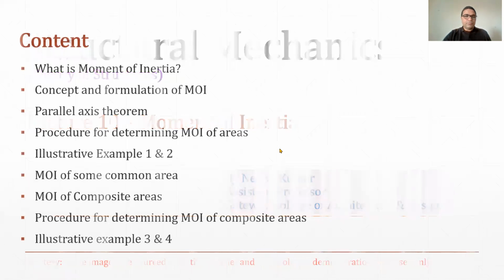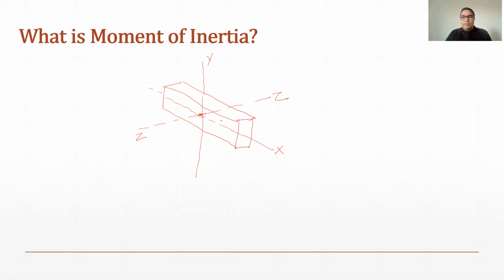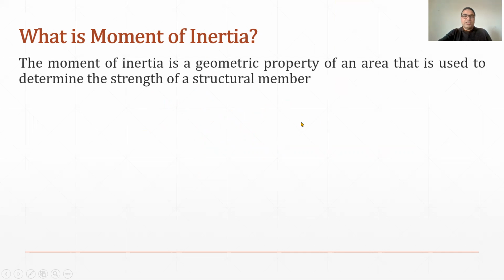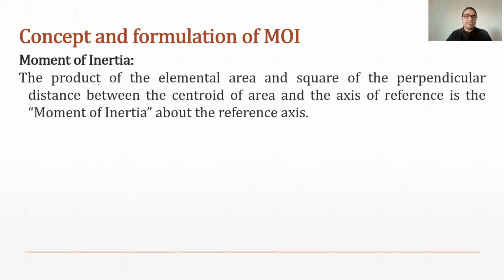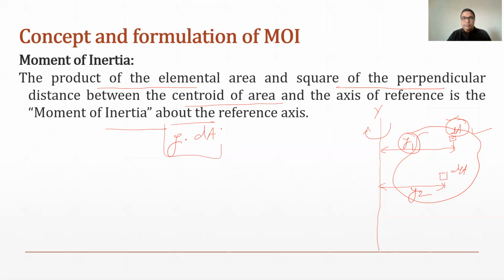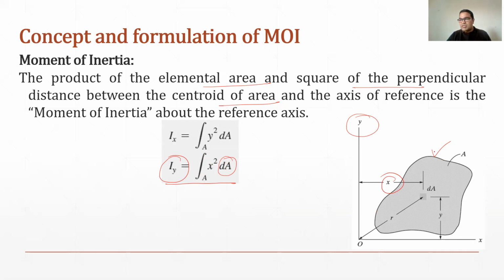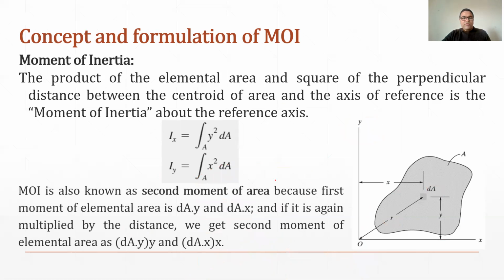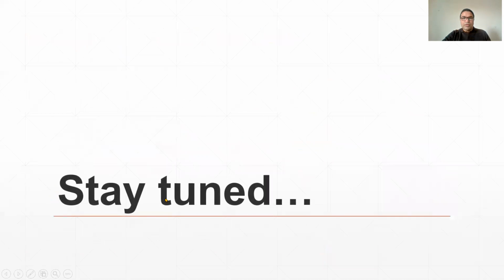Lecture 10 Part 1 Moment of Inertia Introduction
In the video, the topic Moment of Inertia is introduced with the help of real-life examples. The concept and formulation of MOI are also discussed.